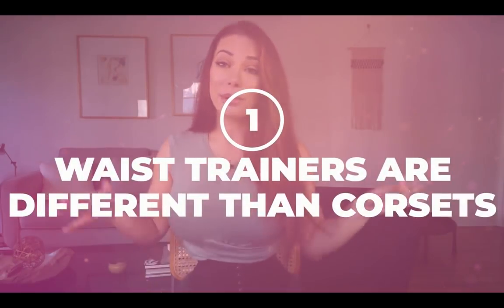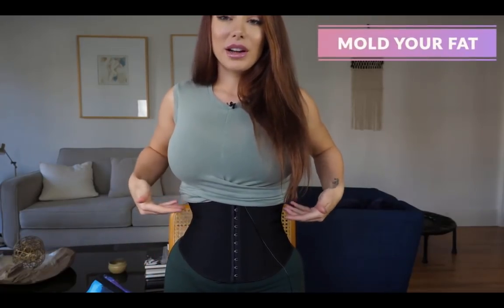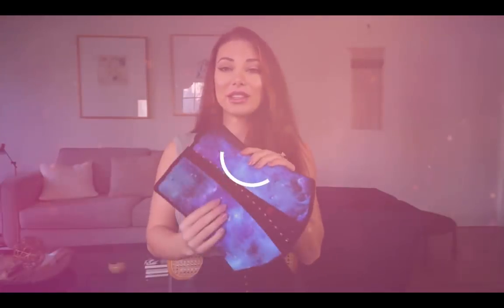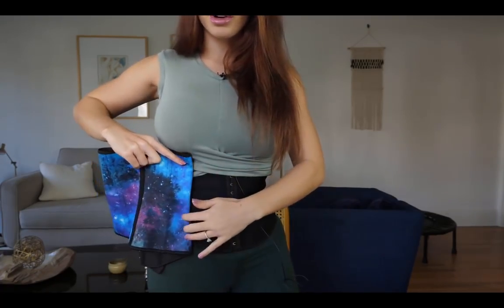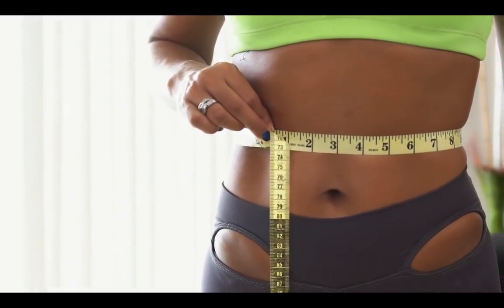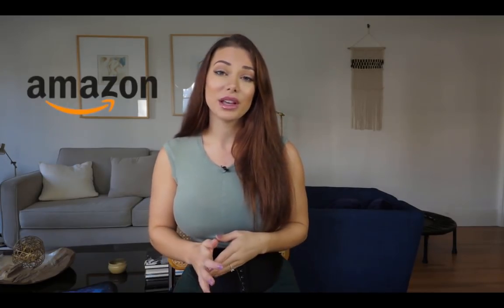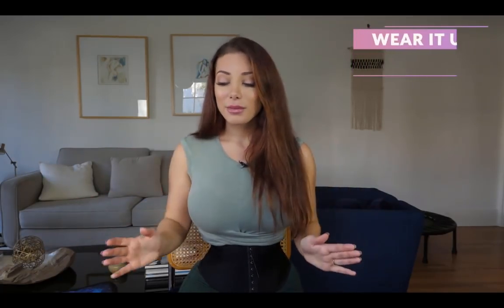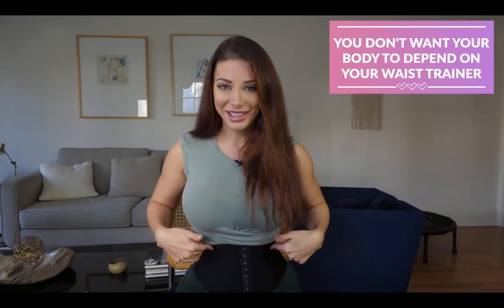Waist Training for Beginners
🛍 WHERE TO BUY LUXX CURVES WAIST TRAINERS

One the 1st and 15th of each month we host a giveaway on Instagram where you and your bestie have a chance to each win a free waist trainer of your choice!

Want double the chance of winning? Enter our Facebook giveaway too!
We give away 4 waist trainers each month on our Facebook page. Make sure you “like” the page and leave us a positive review  for to show us some love back 🥰

3️⃣ DOLL OF THE MONTH INSIDE THE PRIVATE FACEBOOK GROUP

We have a private Facebook community with over 20,000 AMAZING WOMEN. It's a special support group designed to be a safe, positive environment for women. If you’re looking to lose weight, lead a healthier lifestyle and want to be part of a community of empowering women then you’re in the right place! Here you’ll learn more about waist training and you discover the amazing effect of the Luxx Curves waist trainers.

Inside that group, we give away a FREE waist trainer once a month!

💪I WANT TO HELP YOU GET FIT

I created a 100% free workout guide to help you get started with your fitness journey. It’s called the “Luxx Curves Waist Training Workout Guide” and all the exercises are designed to help you achieve a feminine hourglass figure.

▶️ How To Know If Your Waist Trainer Fits Right

▶️Is Your Waist Trainer Too Small?